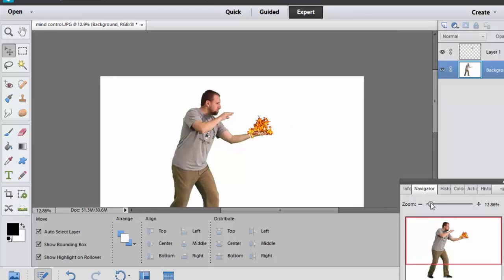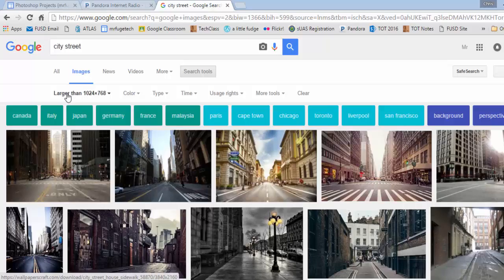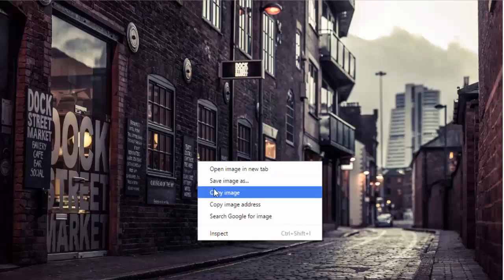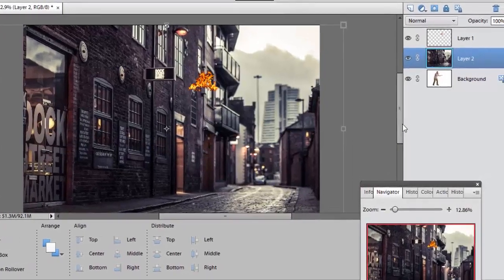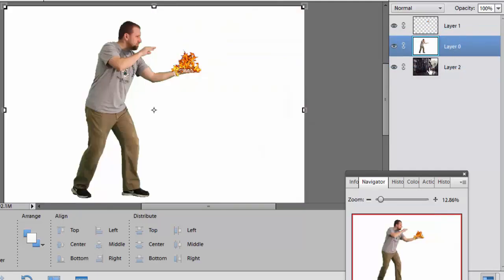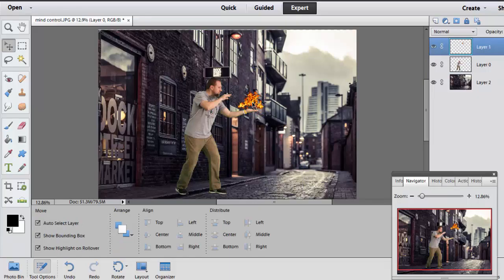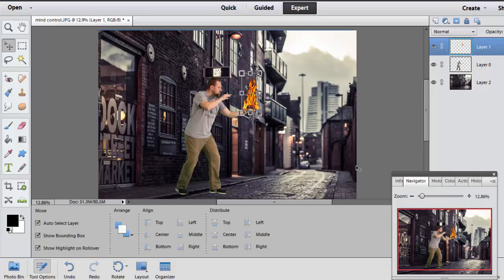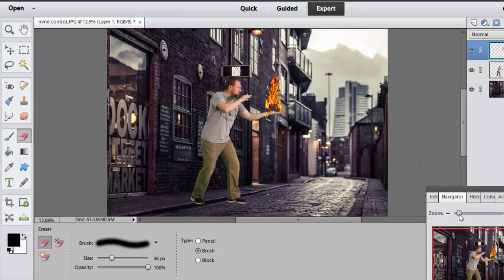superhero 4 bringing in a background